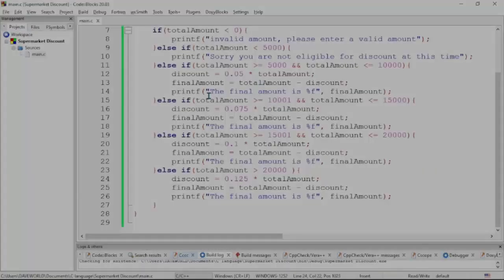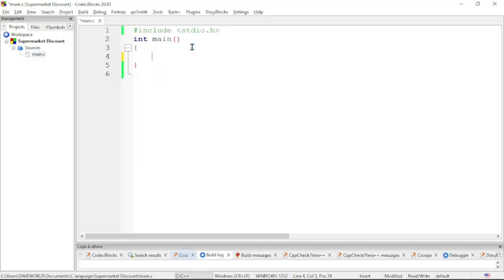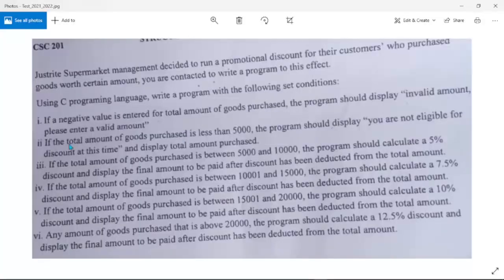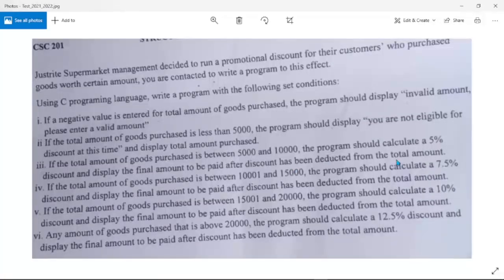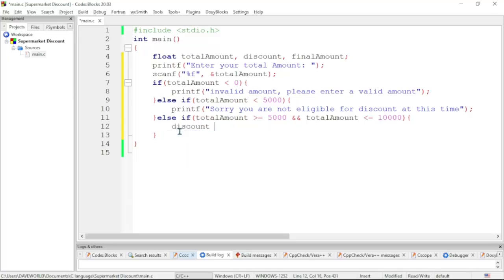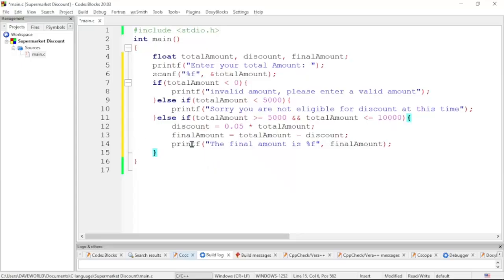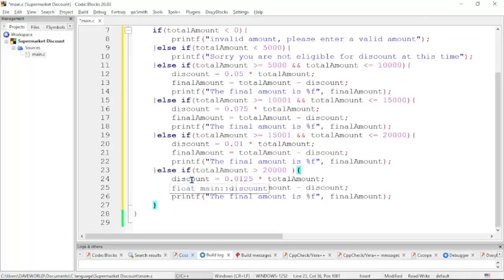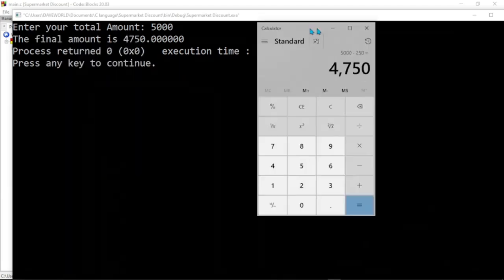Supermarket Discount Calculator in C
In this video, I demonstrate how to create a Supermarket Discount Calculator using C programming. Whether you want to learn how discounts are calculated or practice C programming concepts, this tutorial will guide you step-by-step!